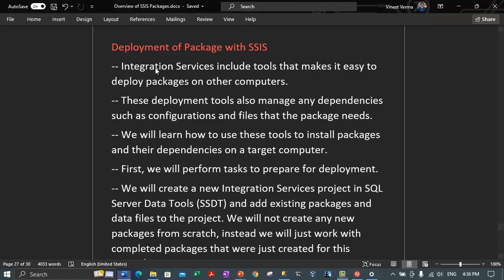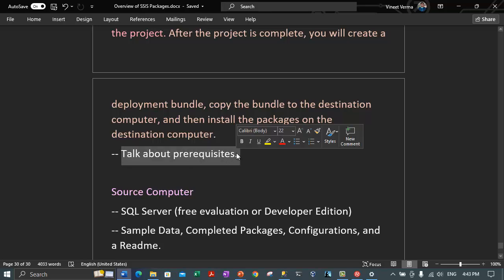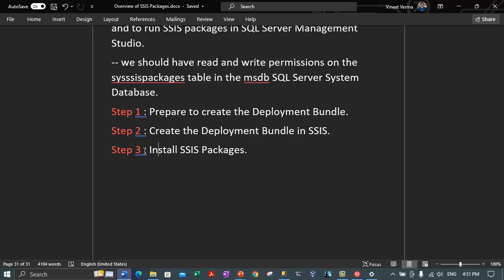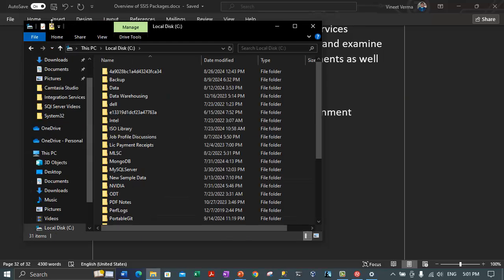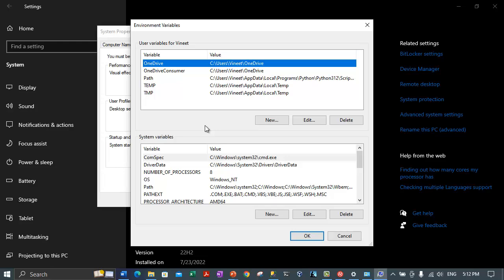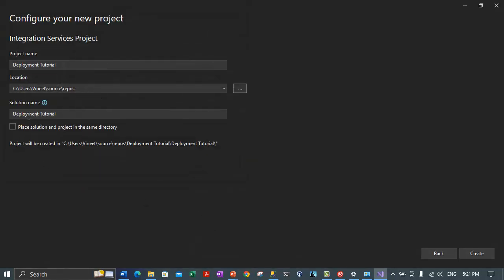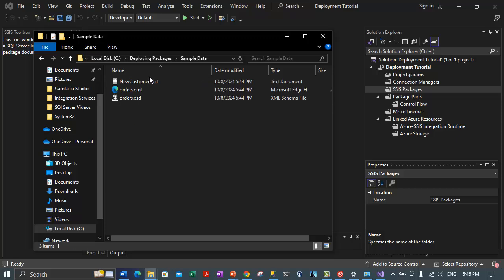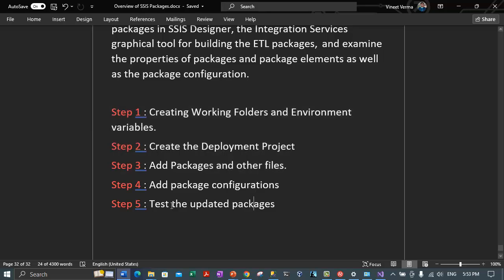Integration Services ETL Project Tutorial - Pt 10 | Microsoft SQL Server | SSIS | Data Science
This video demonstrates the steps to create a Deployment Bundle in SSIS. Creating a deployment bundle require following tasks to be performed:

Task 1: Creating Working Folders and Environment variables.
Task 2: Create the Deployment Project
Task 3: Add Packages and other files.
Task 4: Add package configurations
Task 5: Test the updated packages